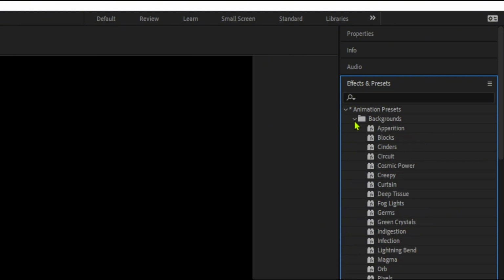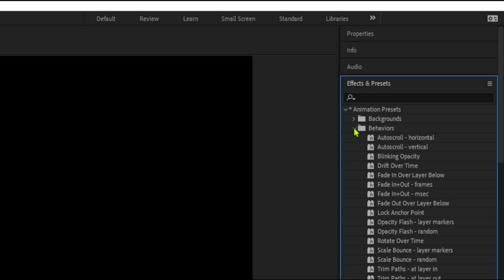New Presets for Numbers, Shapes, and More in After Effects - Enhance Your Compositions!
Discover the latest presets in After Effects that will streamline your creativity and instantly elevate your compositions! In this video, we introduce 33 brand new presets designed to enhance your creative workflows, making your projects more efficient and visually stunning. From infographics and numbers to transitions and textures, these presets offer a robust foundation for commonly used elements while providing the flexibility for customization. Watch now to see how these powerful tools can transform your After Effects projects and save you valuable time.